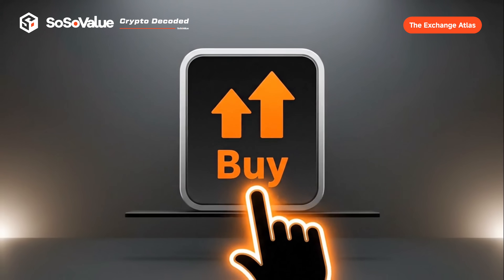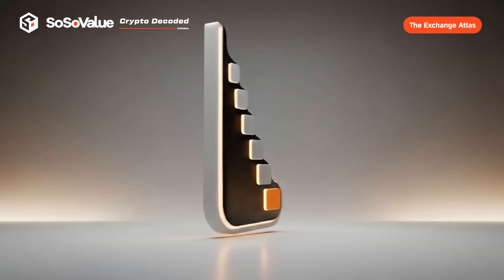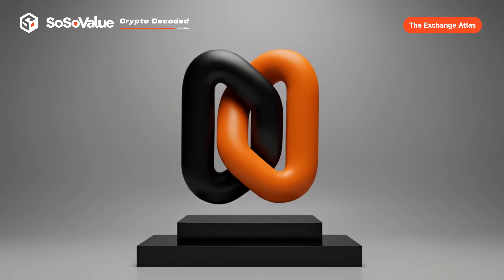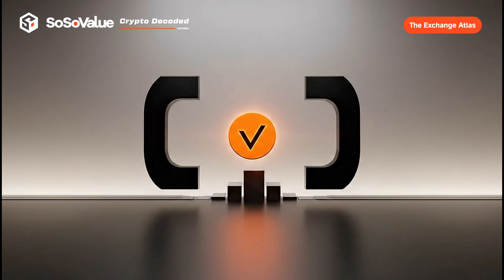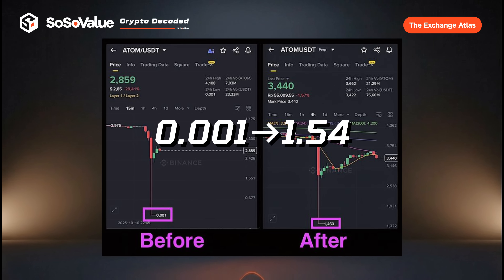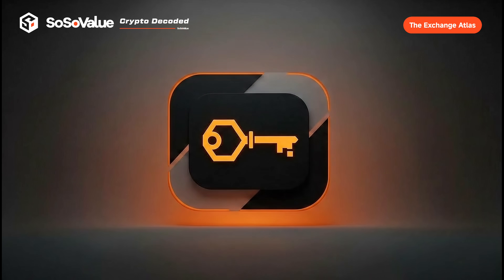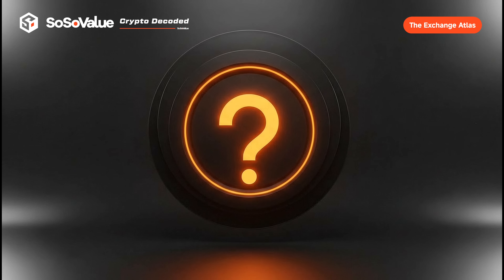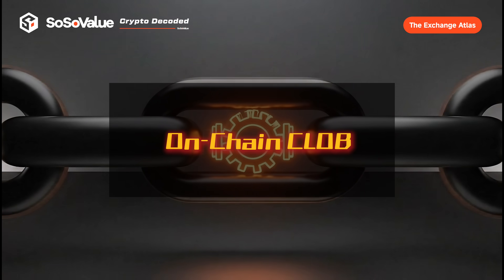Crypto Decoded: [The Exchange Atlas: Episode 8] Why Black-Box Matching Must Go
This is a plain-English explainer series about how market crashes reshape trust—and, in turn, reshape the way we trade. We’ll trace the evolution of crypto exchange and unpacking mechanics, risks, and what “trust the code” really means.

Crypto Decoded is a SoSoValue x community program designed to help crypto investors make sense of complex concepts—turning data into clear, factual insights about the crypto world.